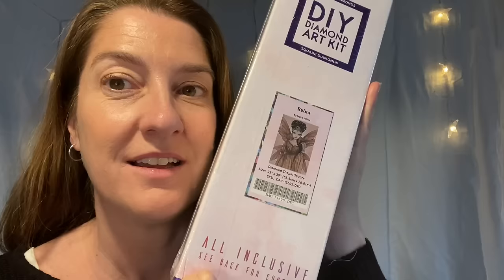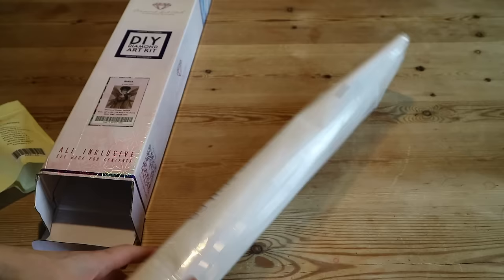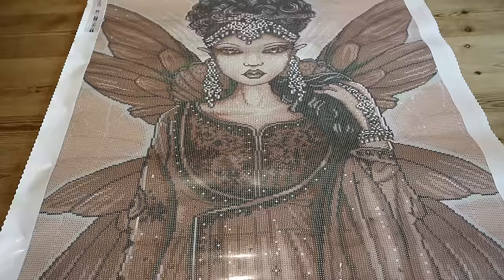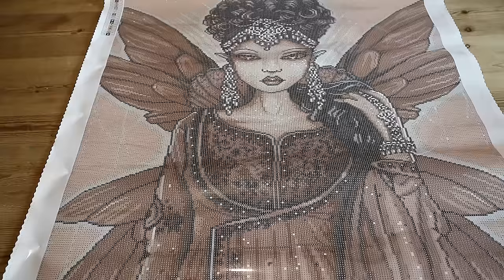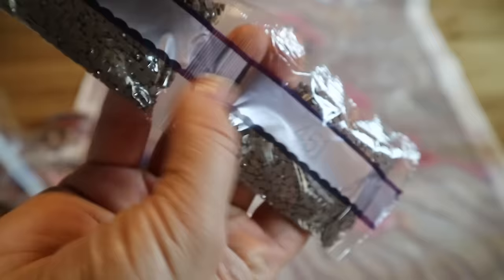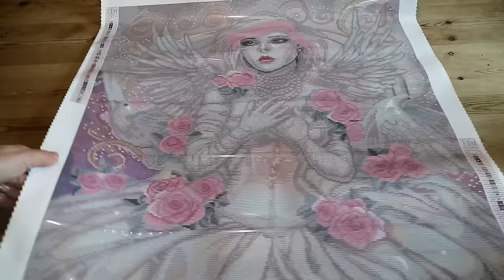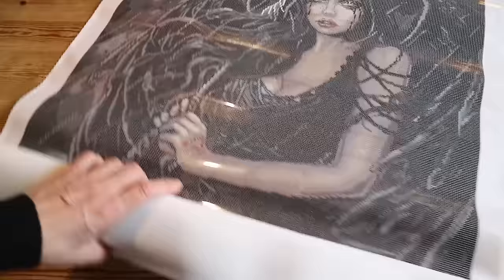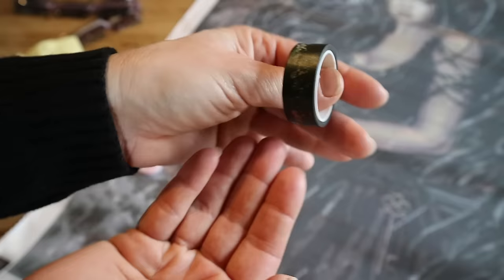Diamond Painting Passion Project #1 - Light to Dark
Startvideo of Diamond Painting Passion Project #1 with theme 'Light to Dark'. Let's unbox the three Diamond Art Club Kits.

💎 Product information.
All three Diamond Painting kits are from Diamond Art Club
Reina - Myka Jelina:

I do not do paid diamond painting related reviews. I made this decision in an effort to remain 100% impartial. All opinions are my own, based on my experiences. If I were to accept diamond paintings or diamond painting tools in exchange for a review I would disclose it per FTC regulations.